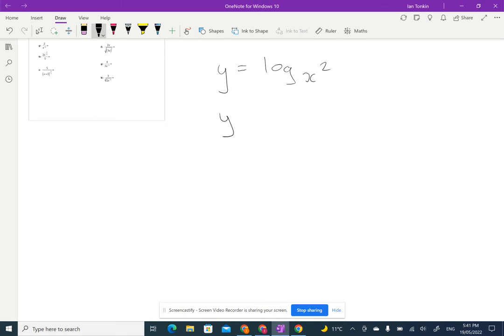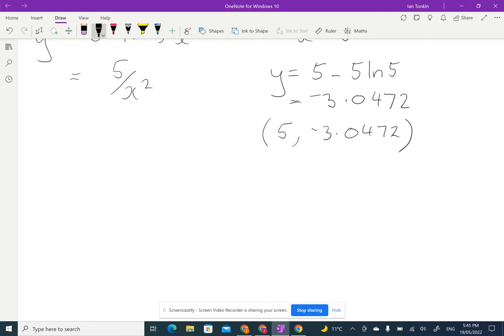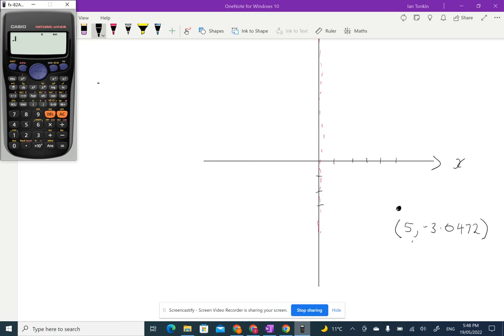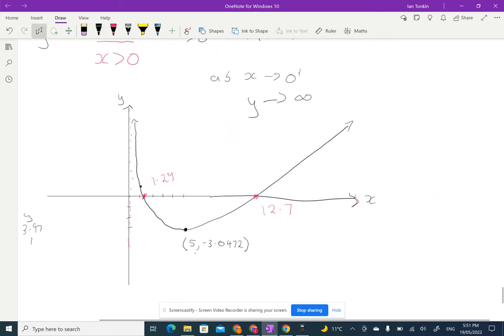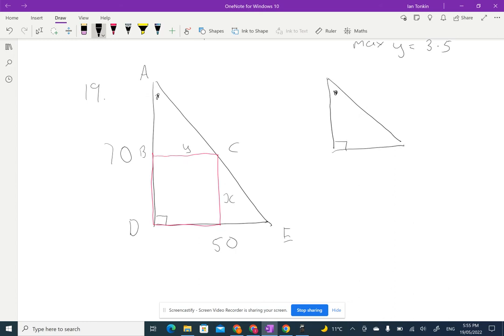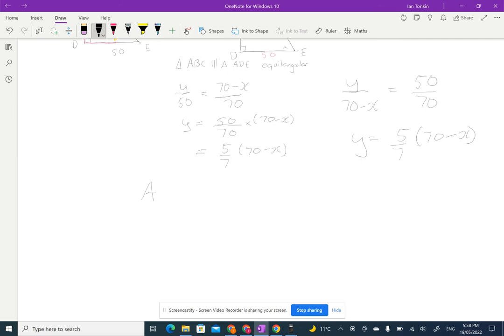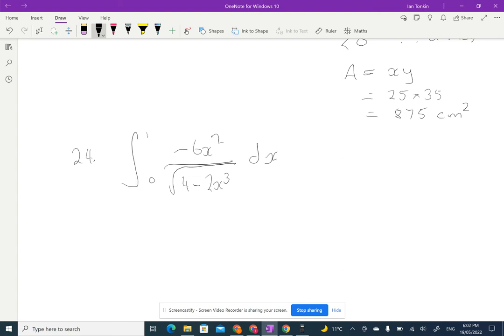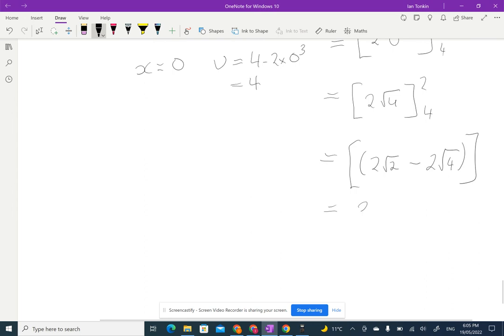Solutions NEGS Advanced assessment 2022 Q13b, 17, 19 and 24